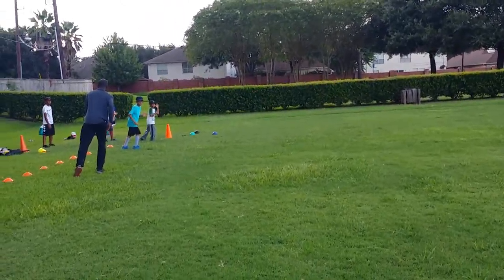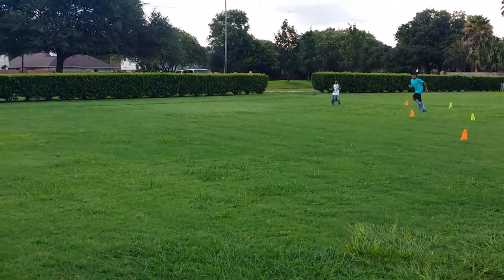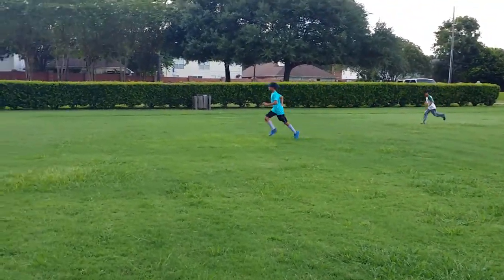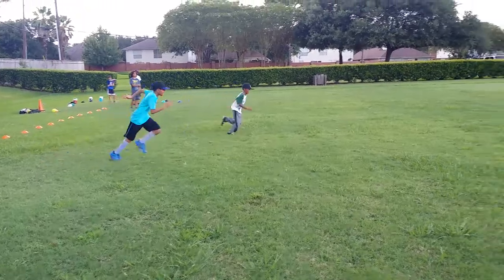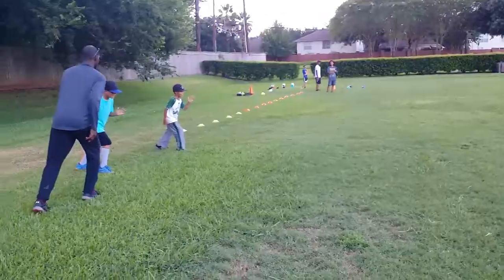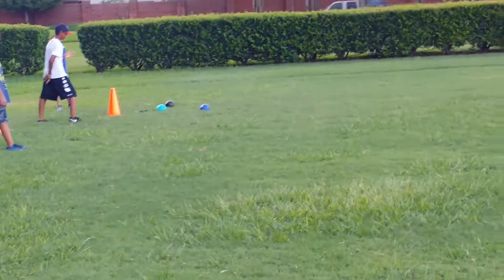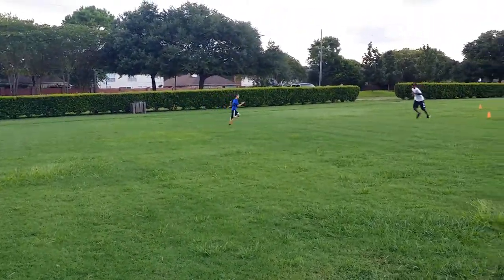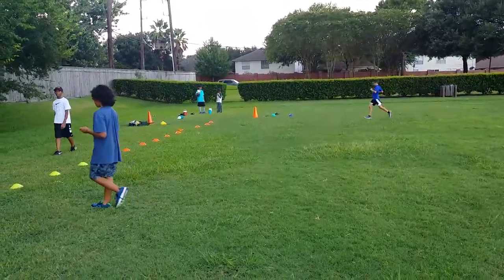Quick burst drills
Running speed drills